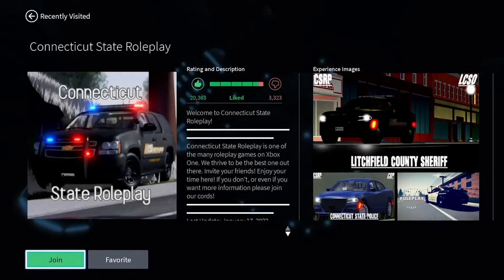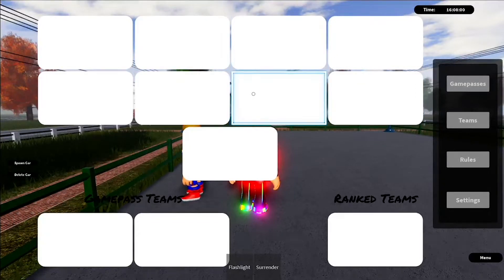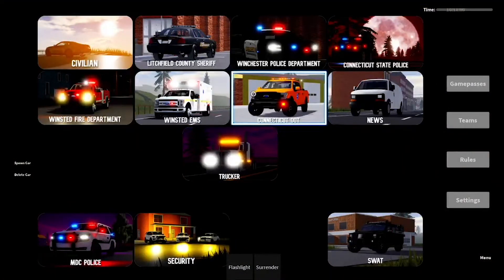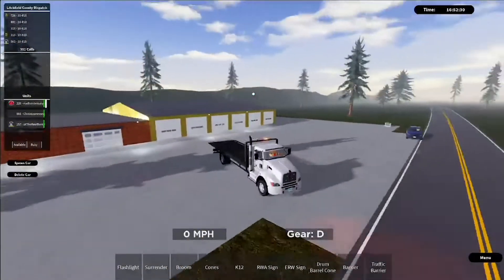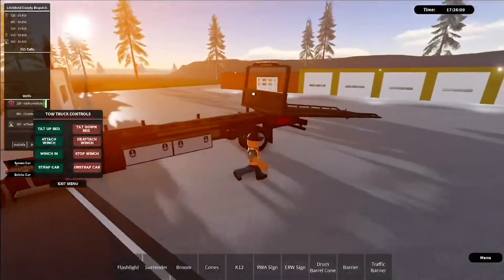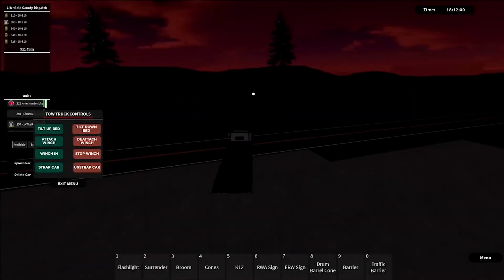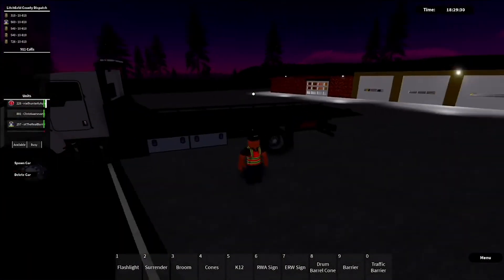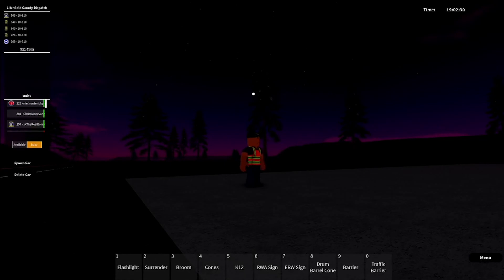CONNECTICUT STATE ROLEPLAY: TOW TRUCK TUTORIAL!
Learn how to tow cars - exclusive content right here!